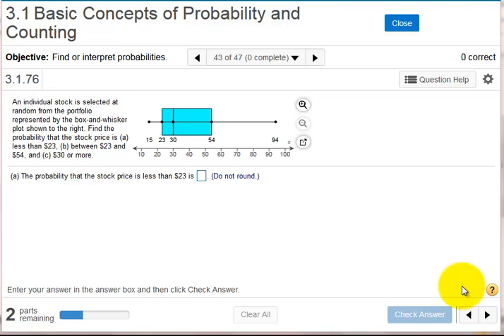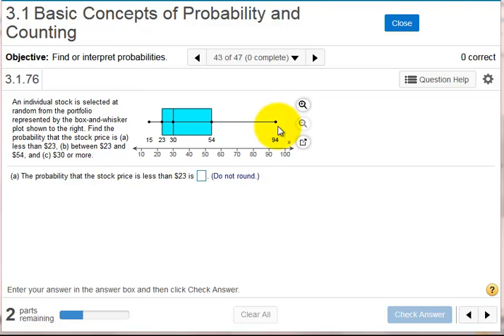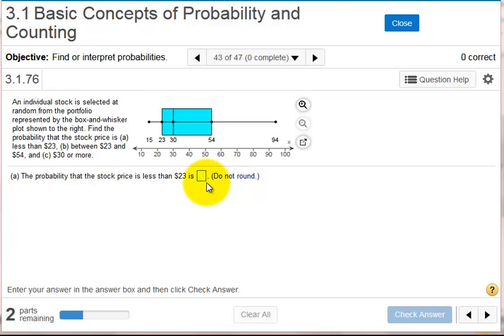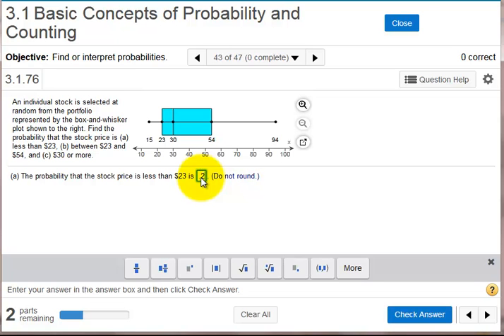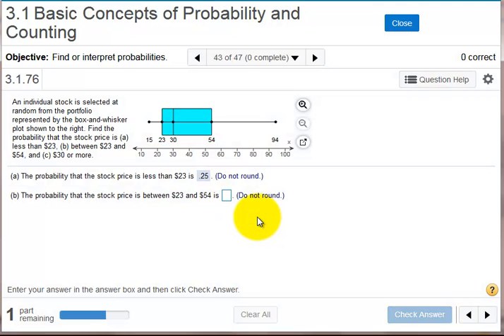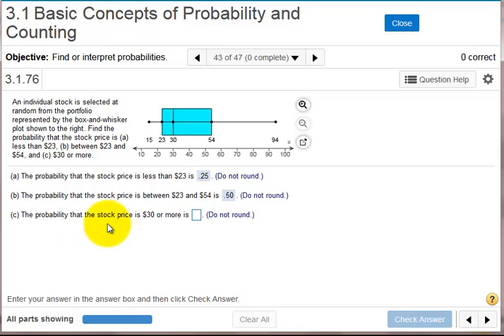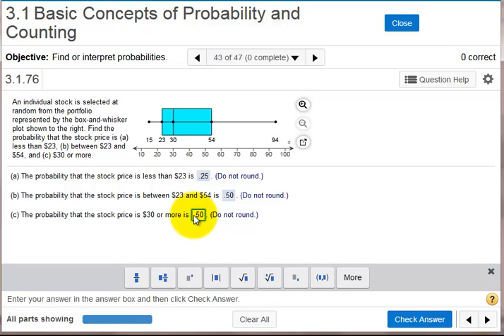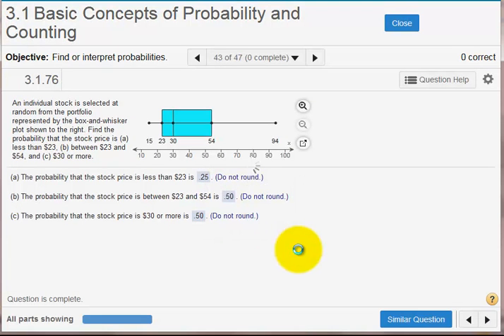Box and whisker (Sec 3.1)